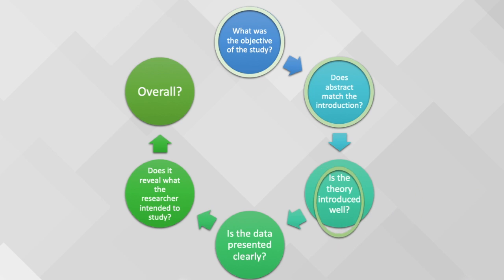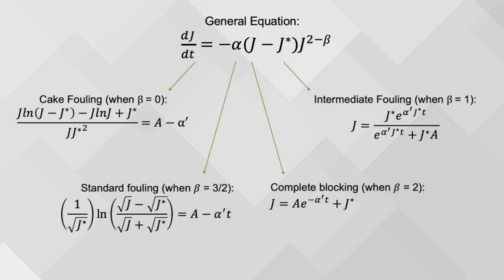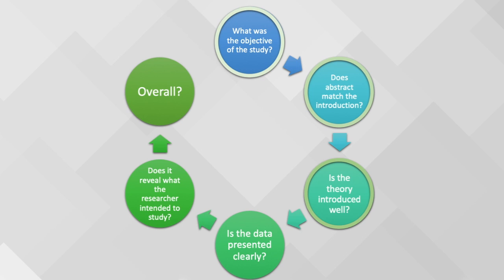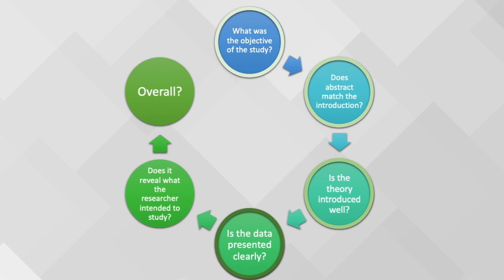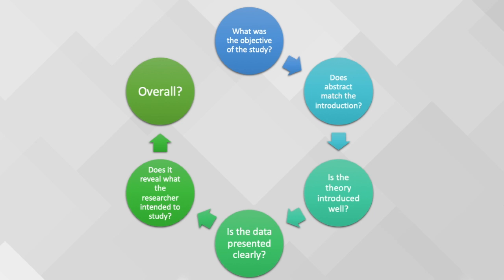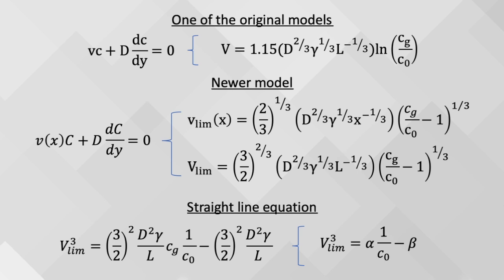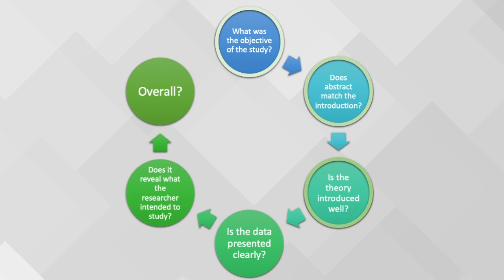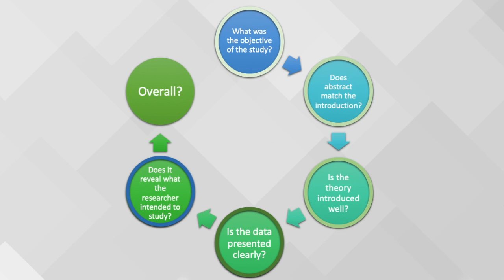867068 Membranes Coursework 2: Individual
This video is about 867068 Membranes Coursework 2: Individual